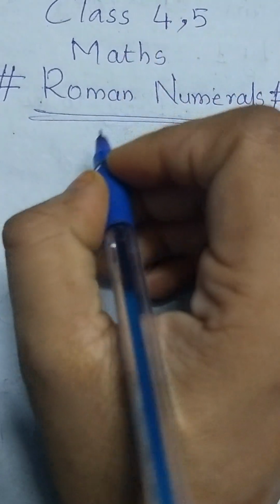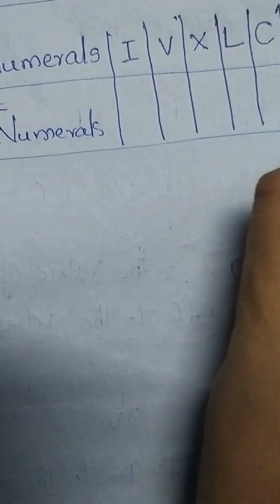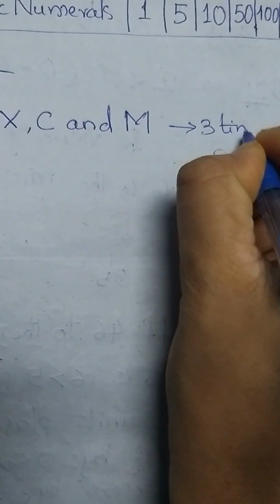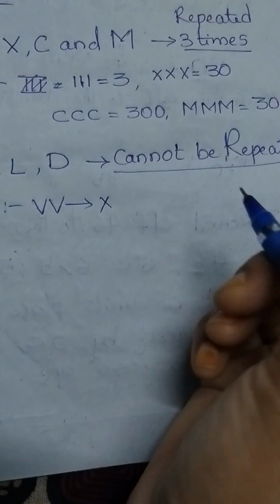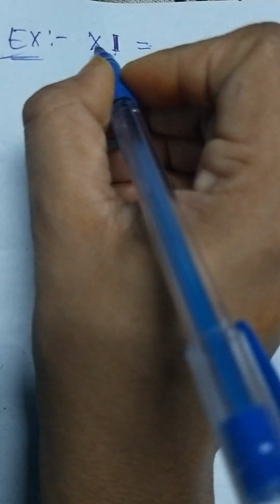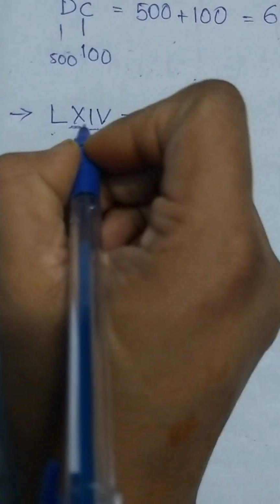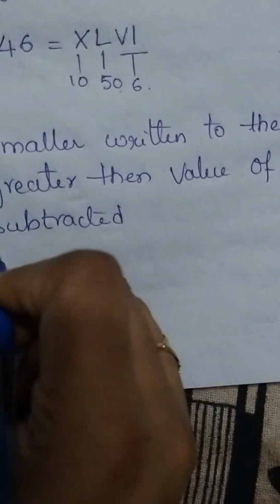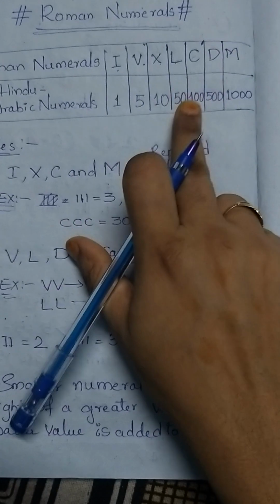Roman Numerals|Roman Numerals and Hindu Numerals Chart||problems||Class 5/Chapter1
Roman Numerals|Class 4,5 Roman Numerals|Roman Numerals and Hindu Numerals Chart|Rules|problems